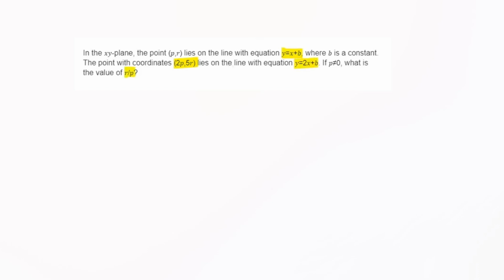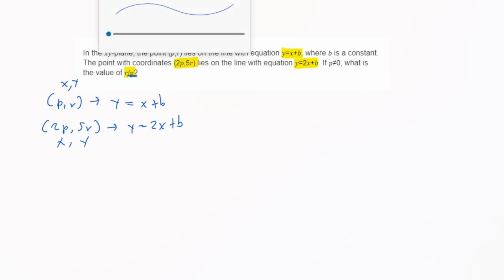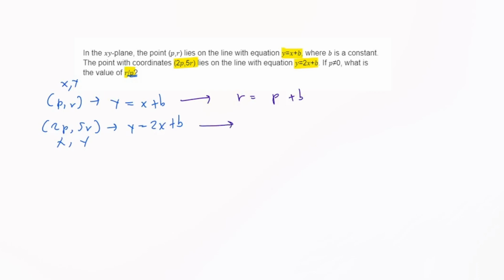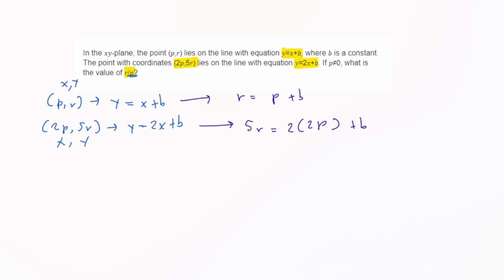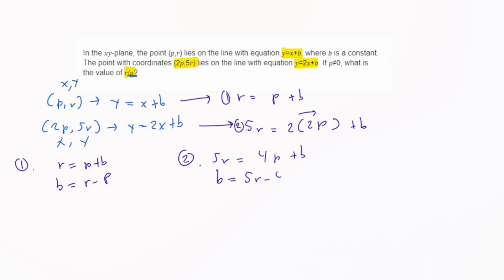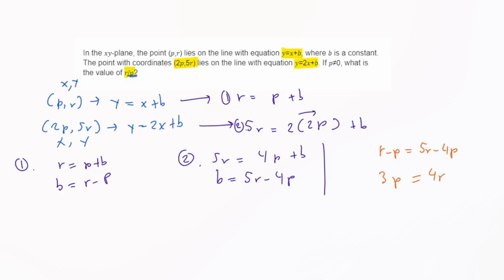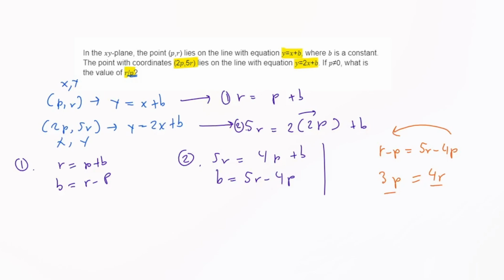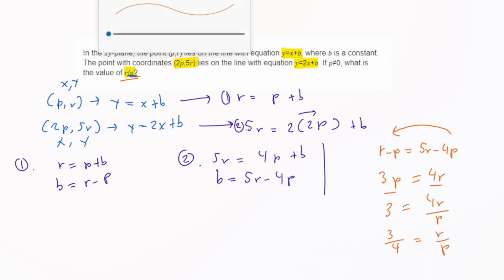Hard SAT Math Question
This video looks at a slightly difficult SAT math question.